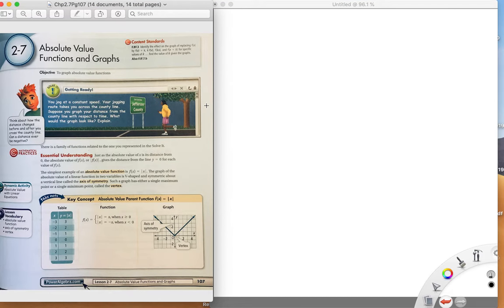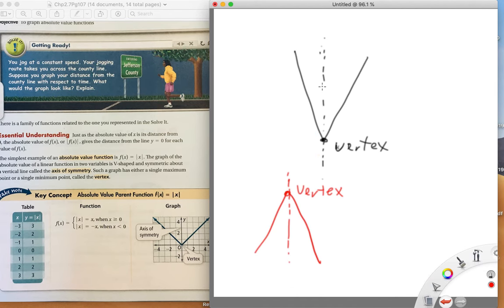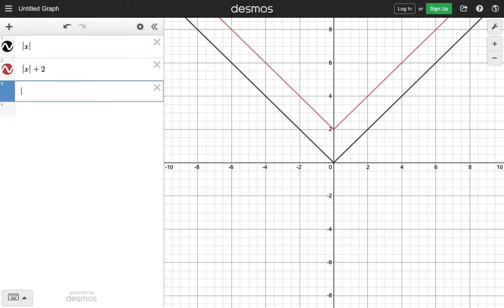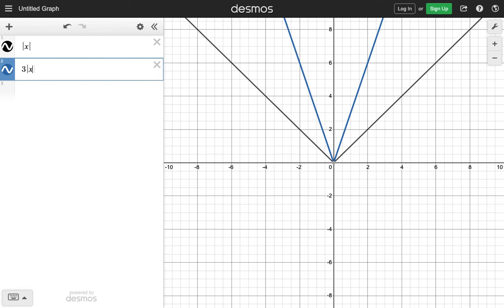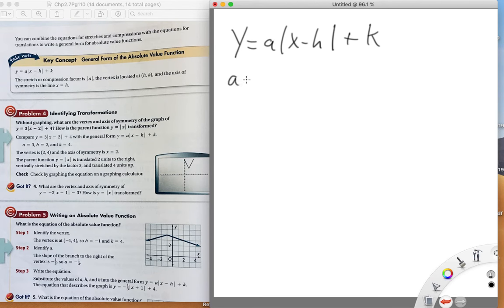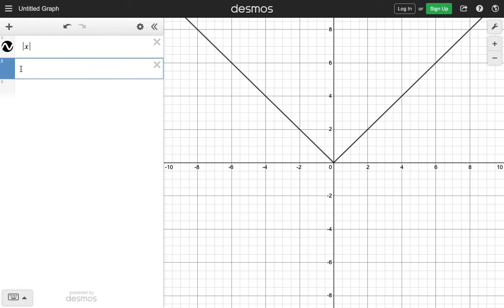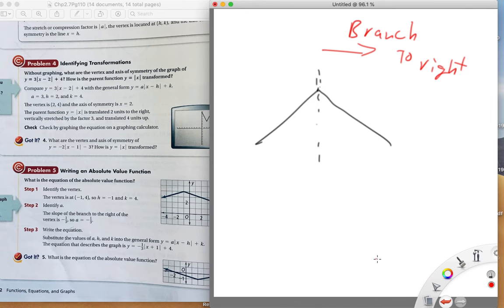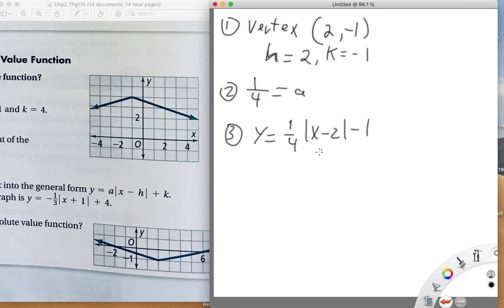Algebra II 2.7